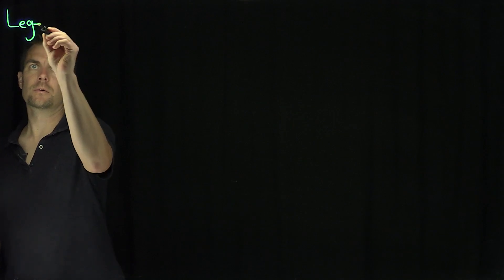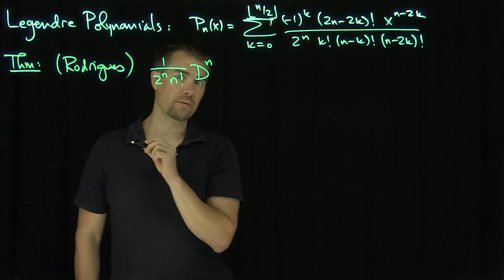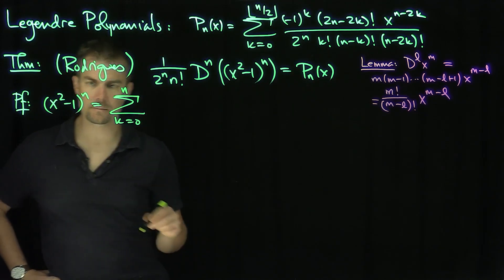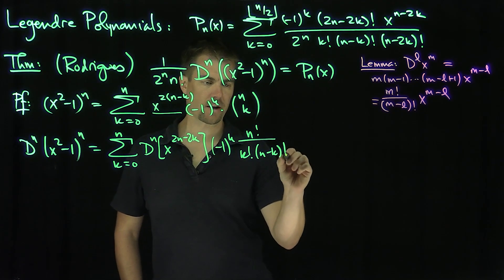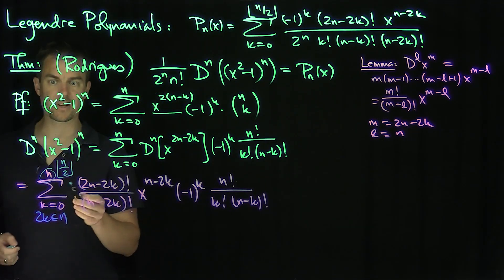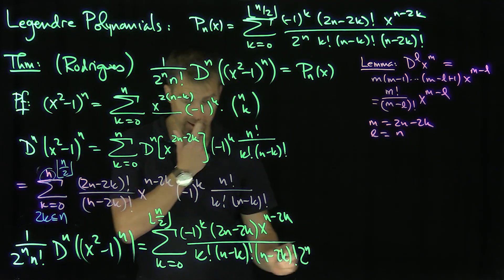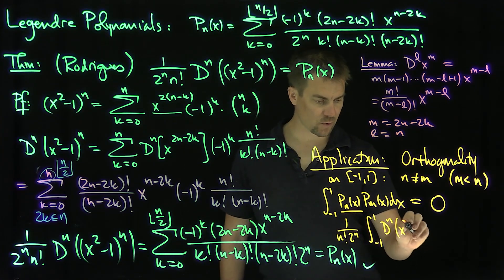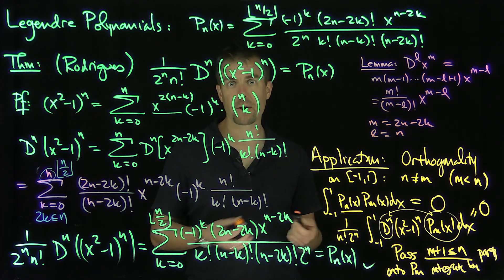Rodrigues Formula for the Legendre Polynomials and Orthogonality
We consider the Legendre polynomials in closed form we show that these polynomials can be expressed as the nth derivative of a polynomial of twice the degree that has roots at -1 and 1 of order n. This formula is one instance of the Rodrigues formula for orthogonal polynomials. The Rodrigues formula has a wide number of applications, in particular to the electrostatic potential problem.